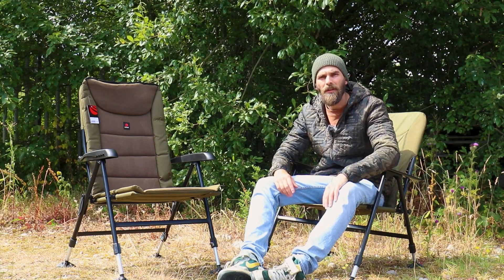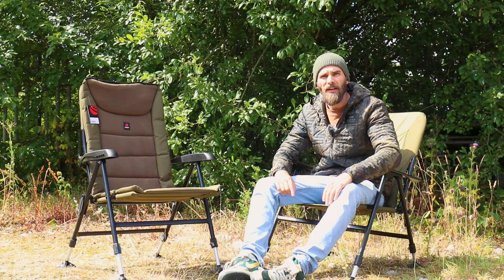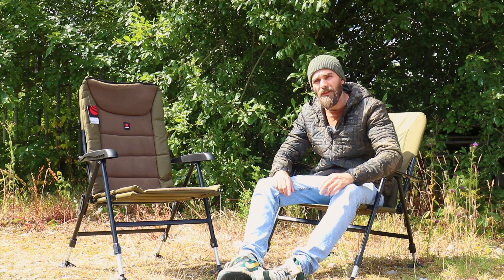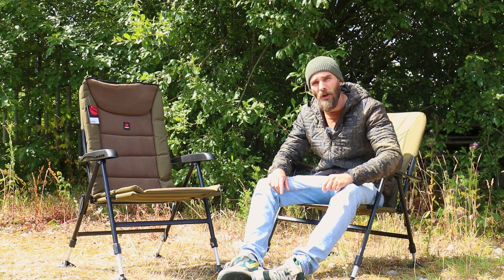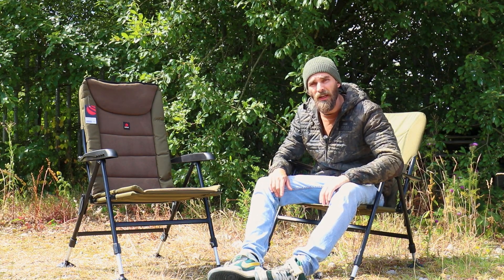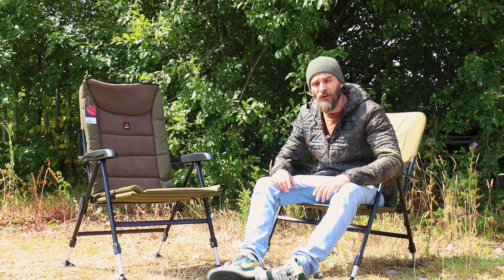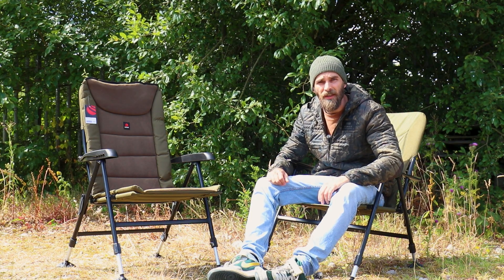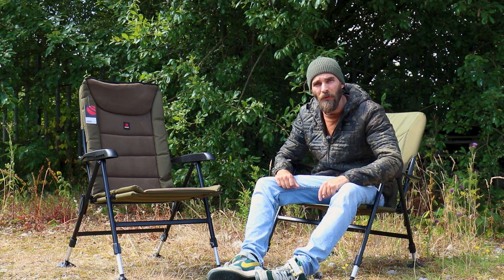One Minute Monday - Cygnet Sniper Chairs Review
This week Jon gives us the run down on two new affordable chairs from Cygnet in both the recliner and standard version. We are now also stocking a wide range of Trakker & Aqua Products bivvies & luggage too.